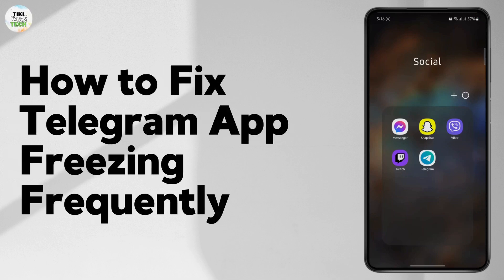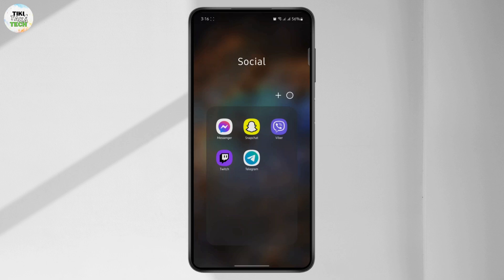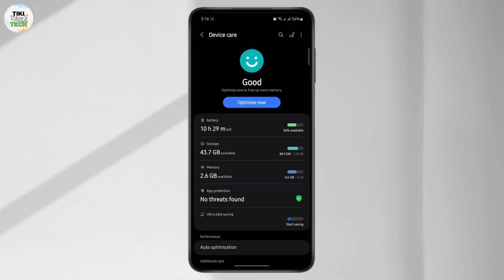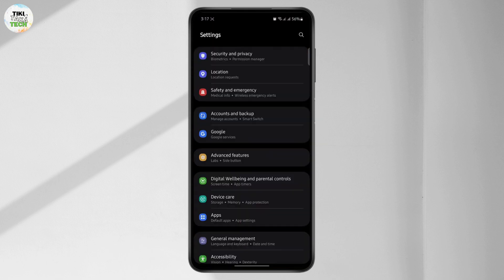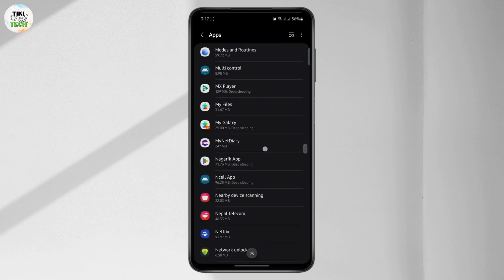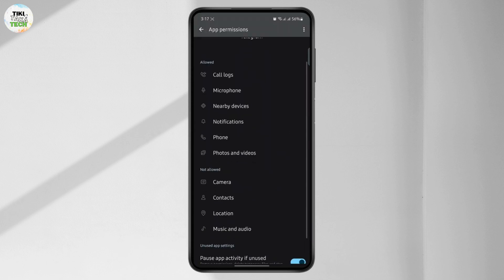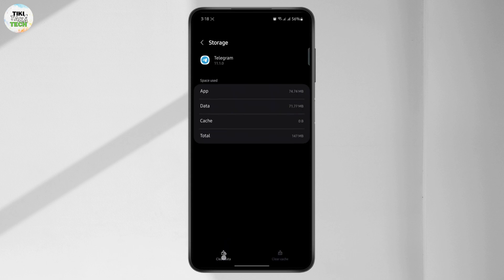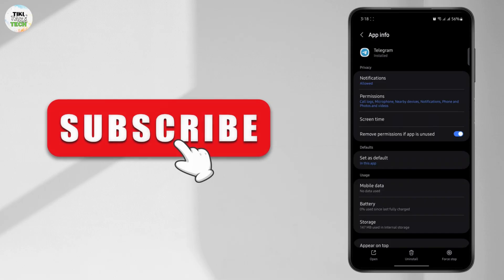How to Fix Telegram App Freezing Frequently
Learn how to fix the Telegram app freezing frequently with this easy troubleshooting guide! If you're experiencing issues with the app freezing or crashing, this video will walk you through effective steps to resolve the problem. Whether you're asking, "Why is my Telegram app freezing?" or need help optimizing your app settings, this tutorial has you covered. Watch now to get your Telegram app running smoothly again!

Timestamps:

00:00 How to Fix Telegram App Freezing Frequently
00:10 Common Causes of Telegram Freezing